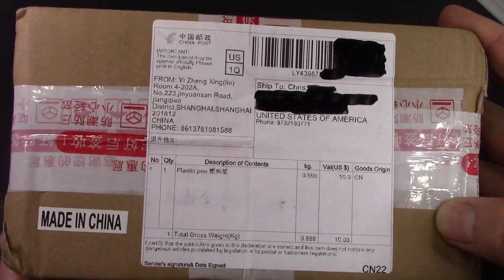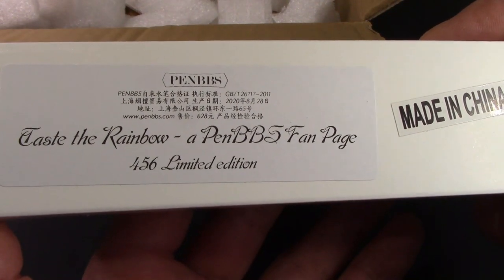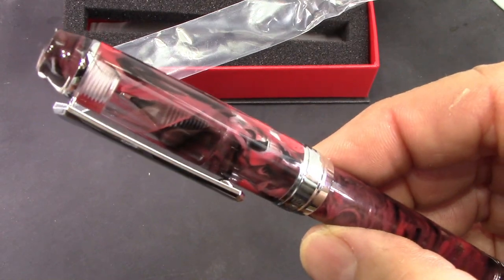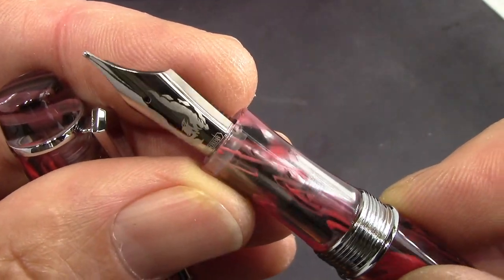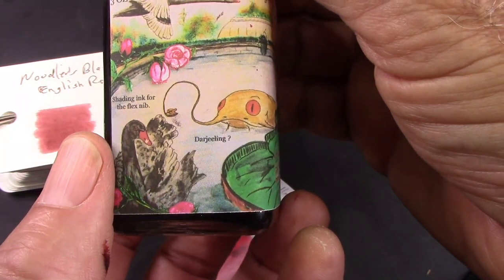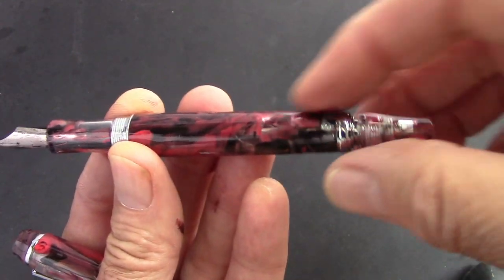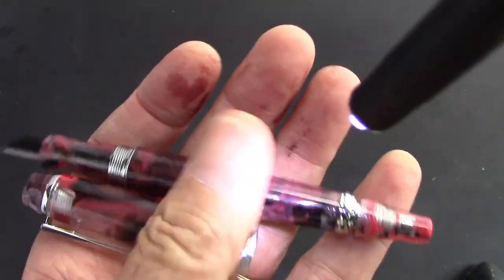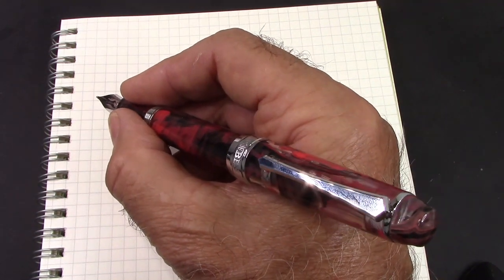PenBBS 456 Fan Page Limited Edition Fountain Pen Review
A WOW WOW from PenBBS.  A limited-edition pen for the fans on their Facebook page, Taste the Rainbow.  Love the resin, 456 is an almost perfect design.  Feast your eyes on this beauty.  I have 002/145.